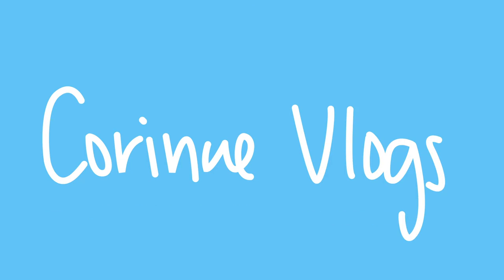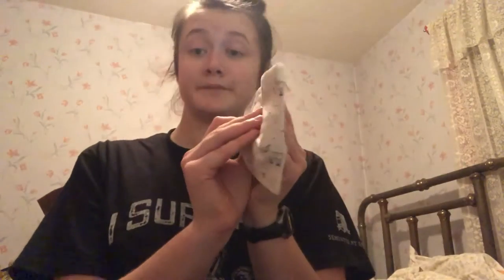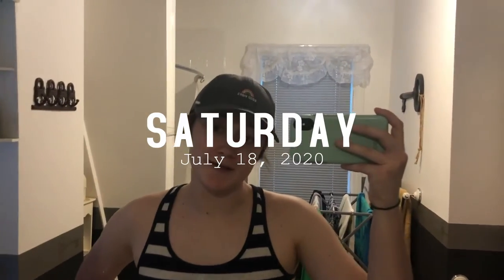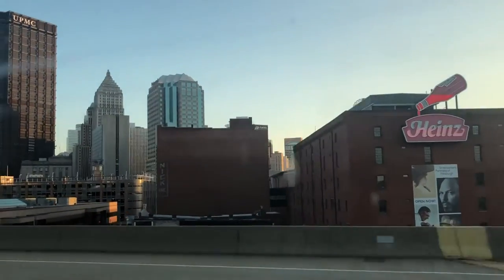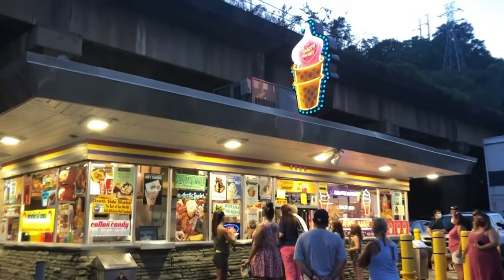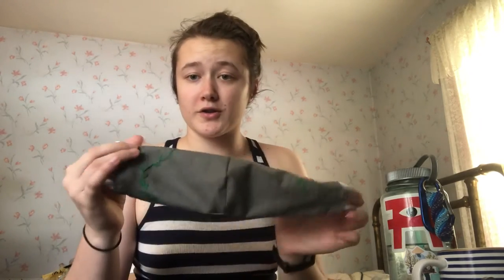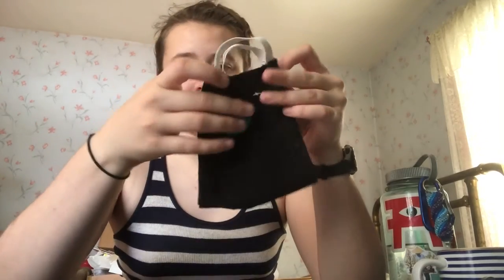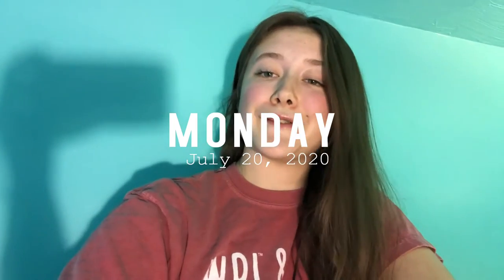Sewing Some Masks! | Corona Vlog | Week 18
Now that classes are over, I'm spending my time embroidering and hand sewing some masks, and it was really cool!